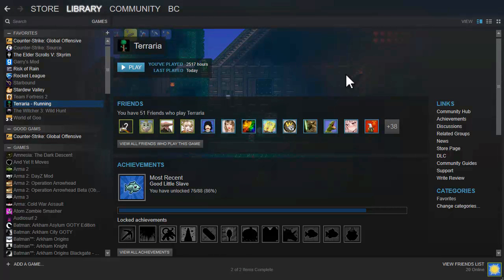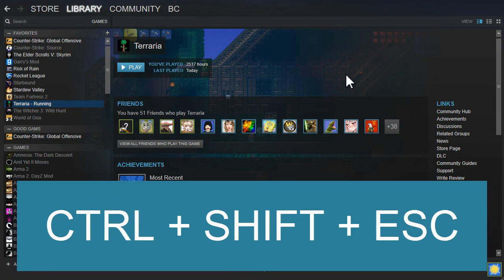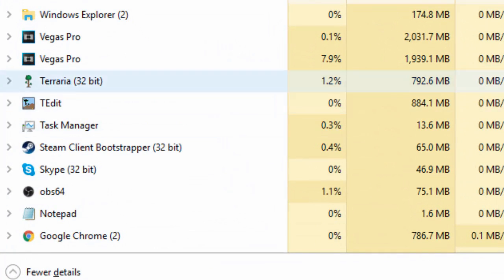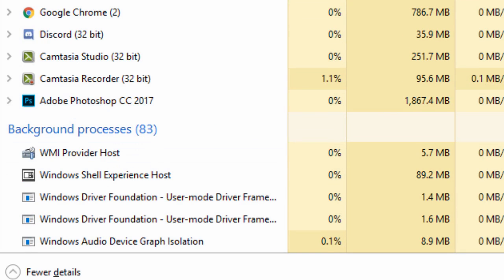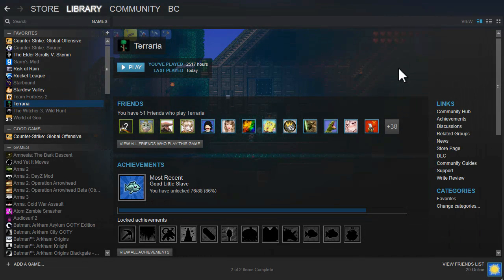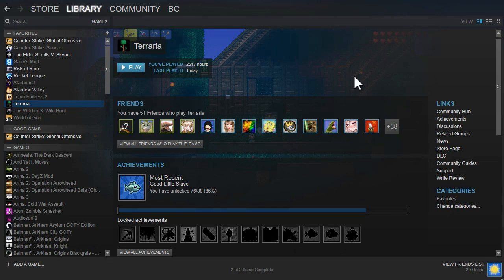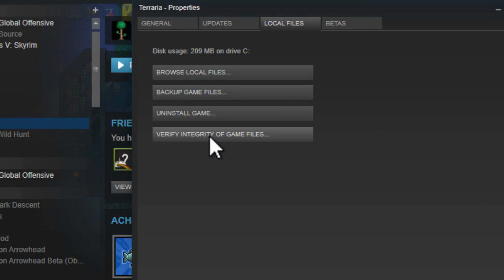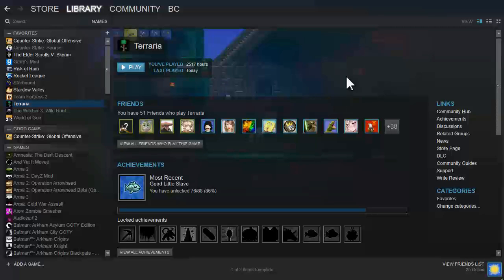Steam HOW TO FIX APP ALREADY RUNNING 2017 - Failed To Start Game App Already Running Cs go FIX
Steam how to fix app already running 2017. This quick and easy tutorial will show you how to fix 'failed to start game app already running' for games such as csgo dota, tf2 and more. :)

"What does "Failed to start game (app already running)" mean?
This error is most commonly seen when launching a game that has closed improperly with a silent crash, or that is failing to launch properly.
Sometimes, the game may already be running under a different user account within your operating system."

Verifying your game files and force closing the game as shown in the video usually suffices